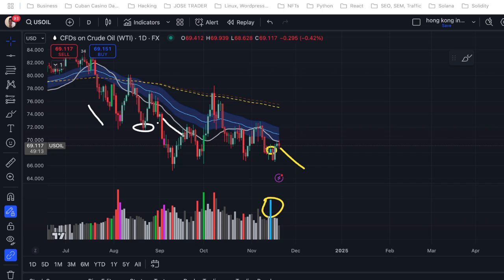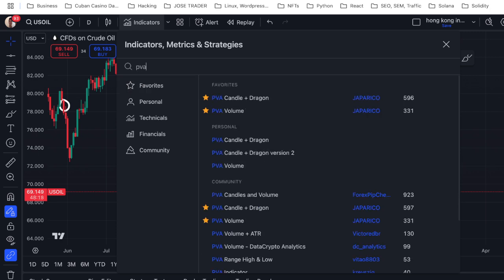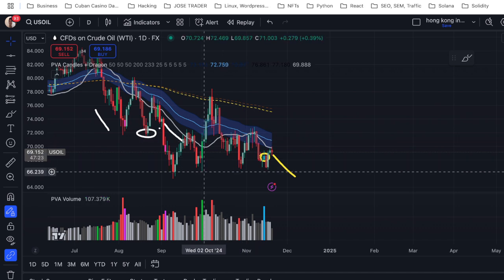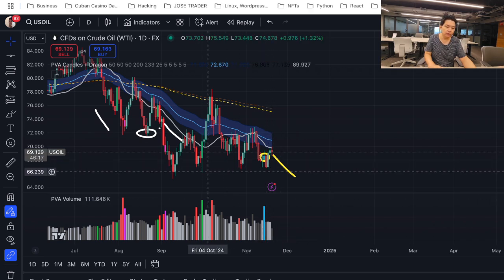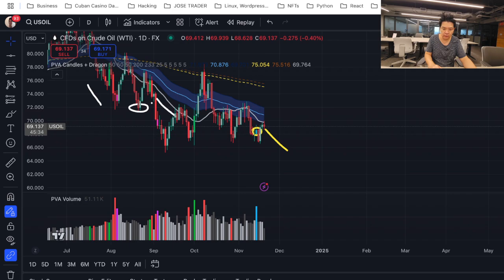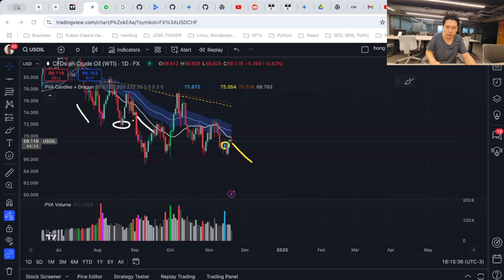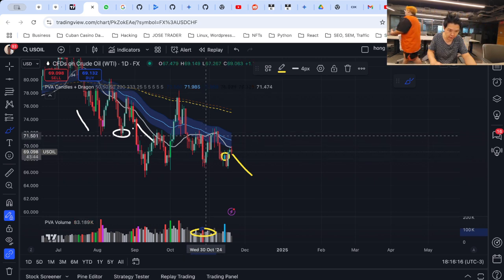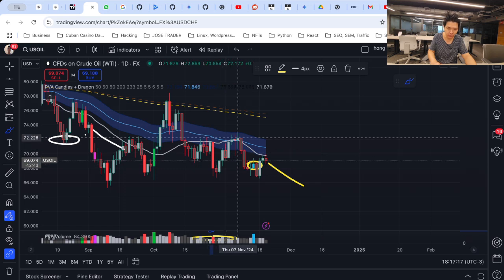How does Japa Rico use PVSRA to anticipate big moves in the USOIL (PETROLEUM) WTI? NOV 20, 2024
Best crypto broker. 🔶 Bybit ($610 FREE)